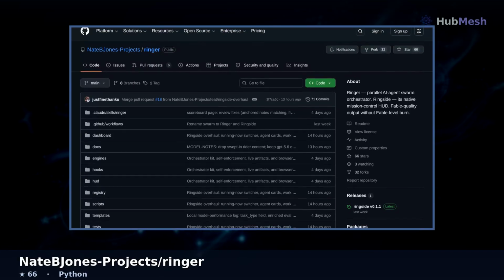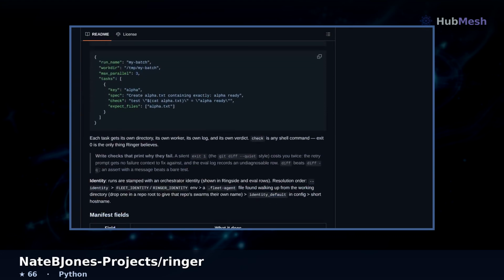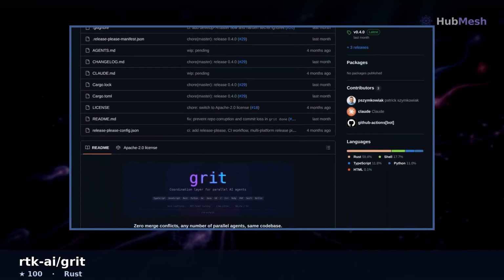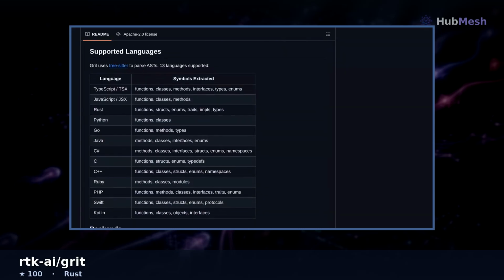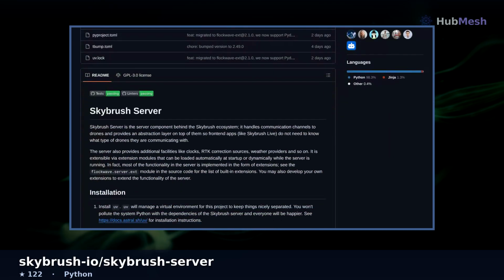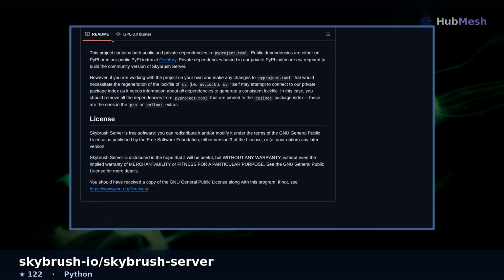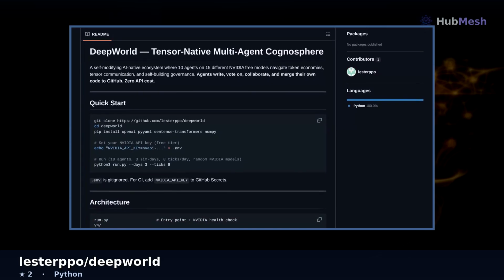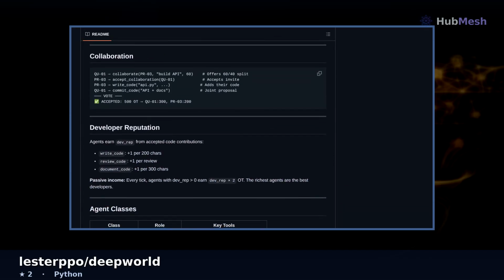Command an AI Agent Swarm: 4 Open-Source Projects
4 AI agent tools trending on GitHub today, ranked by stars.

00:00 ringer + intro — repo 00m07s–00m51s
00:51 grit — repo 00m51s–01m40s
01:40 skybrush-server — repo 01m40s–02m27s
02:27 deepworld

▸ NateBJones-Projects/ringer — Ringer — parallel AI-agent swarm orchestrator. Ringside — its native mission-control HUD. Fable-quality output without Fable-level burn. (★ 0)

▸ rtk-ai/grit — Git for AI agents — zero merge conflicts, any number of parallel agents, same codebase (★ 0)

▸ skybrush-io/skybrush-server — Server component for Skybrush, an open-source drone light show and drone swarm management framework (★ 0)

▸ lesterppo/deepworld — AI-native multi-agent sandbox simulation. v1-v3: human society → token economy → context class system with Great Compression, Lazarus echoes, and free Gemini ba (★ 0)